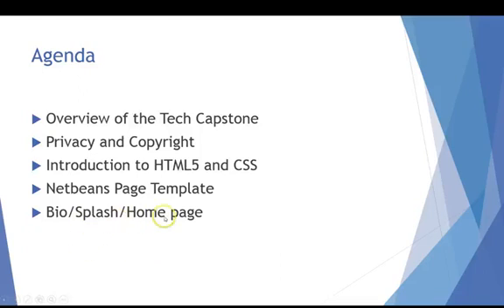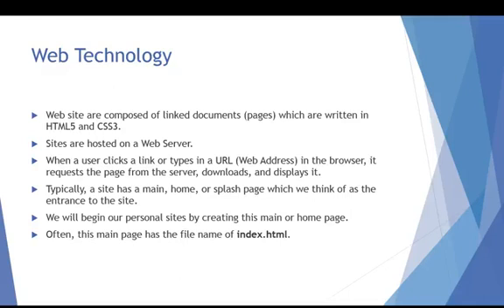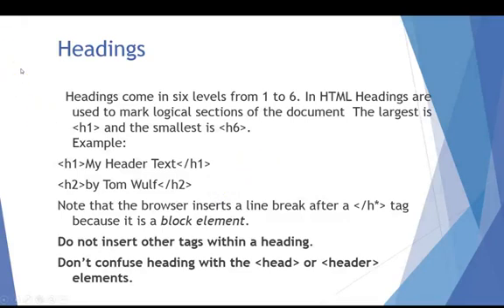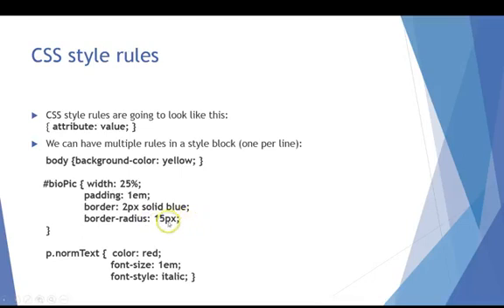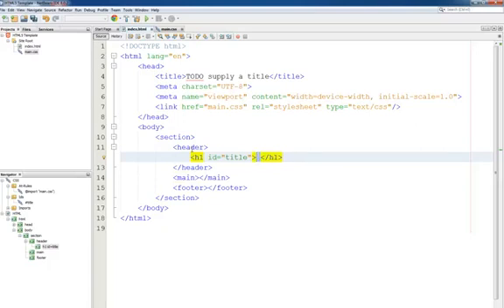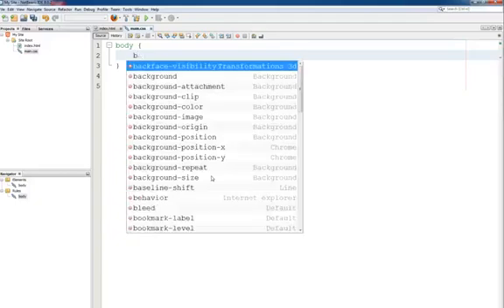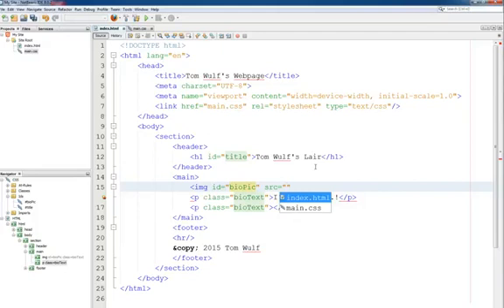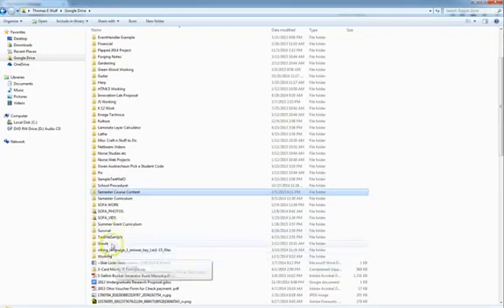Ursula Web Dev Day 01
Overview of the Week-long tech capstone. Introduction to HTML5 and CSS3 technologies. Using Netbeans to create Web projects and templates.